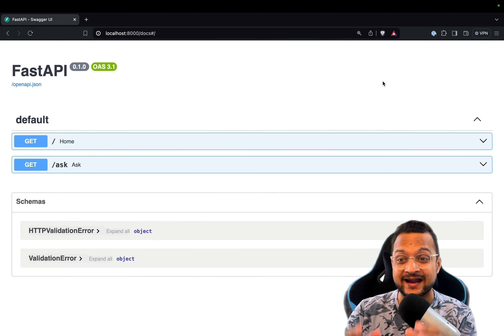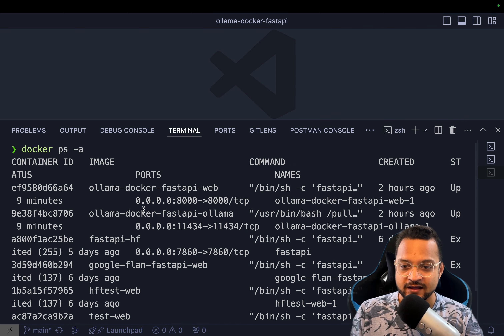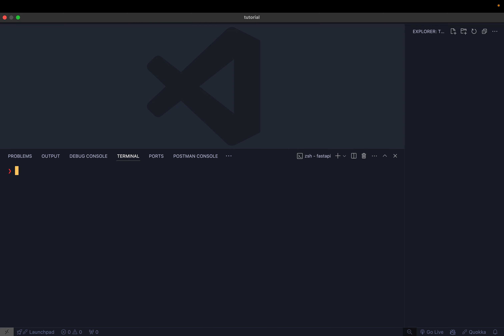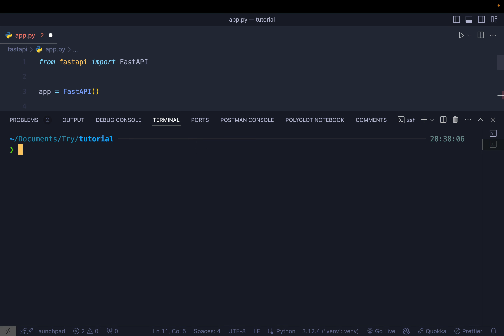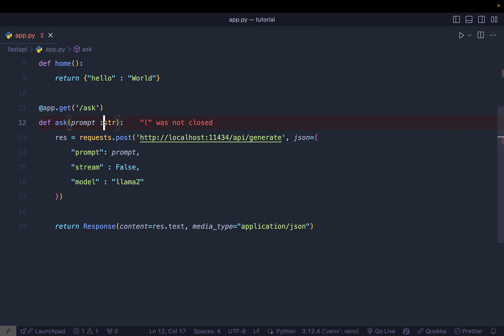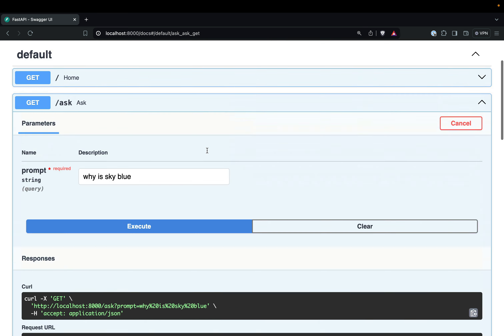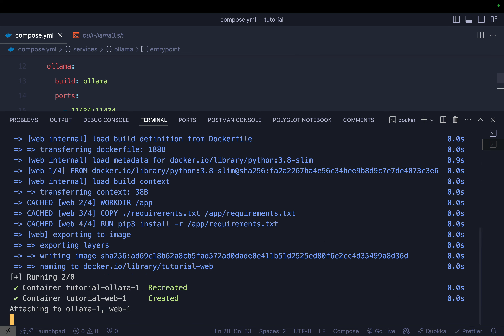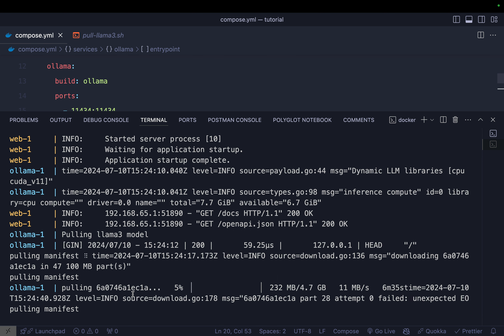How to Run Ollama Docker FastAPI: Step-by-Step Tutorial for Beginners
Are you looking to deploy a FastAPI application using Docker? In this step-by-step tutorial, I'll show you how to Dockerize your FastAPI app and integrate the Llama3 model using Ollama.

I'll guide you through setting up your environment, running the Llama3 model inside a Docker container, and serving it as a FastAPI application.

Whether you're new to Docker or an experienced developer, this tutorial will help you simplify your FastAPI development and deployment process.

➡️ What You'll Learn:
- Setting up Ollama Docker
- Installing and running FastAPI
- Deploying the Llama3 model in Docker
- Serving the model as a FastAPI application
- Handling JSON responses
- Troubleshooting tips

➡️ Chapters:
0:00  Introduction
2:30 Installing FastAPI
4:49 Running Llama3 Model
5:35 Handling JSON Responses
7:33 Starting with dockerizing
15:07 Building container
16:04 Executing
16:48 Troubleshooting
17:59 Conclusion